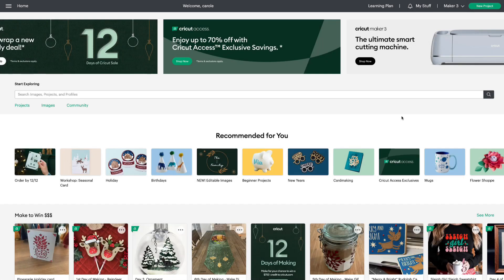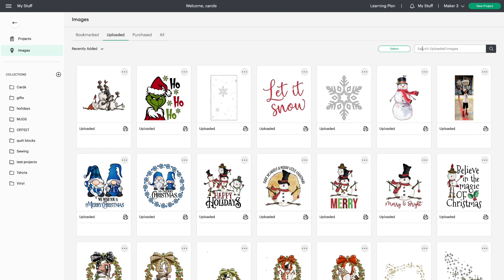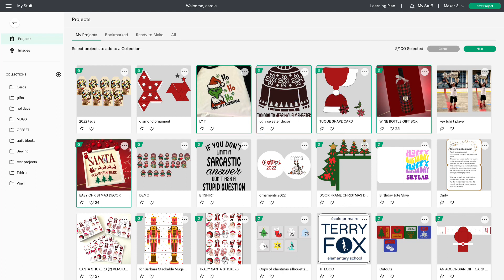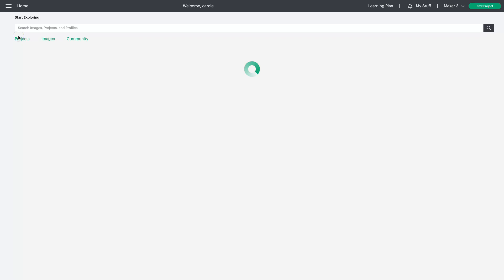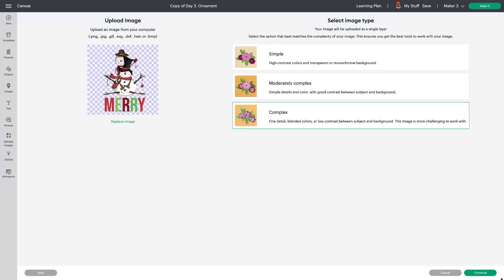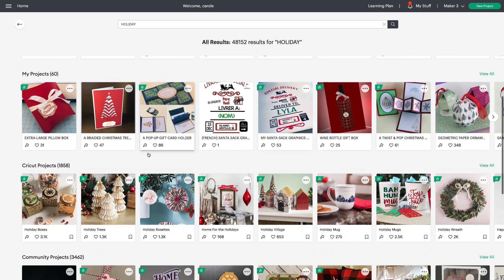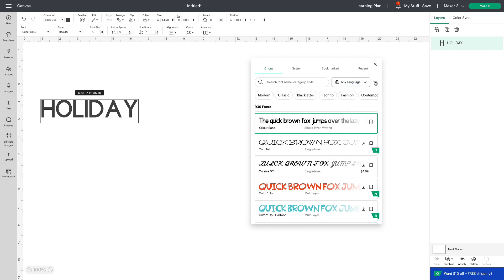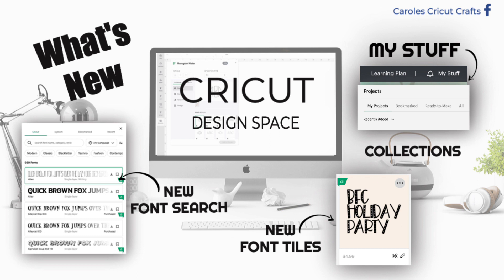WHATS NEW... v7.23 CRICUT DESIGN SPACE...MY STUFF, FONT SEARCH AND MORE